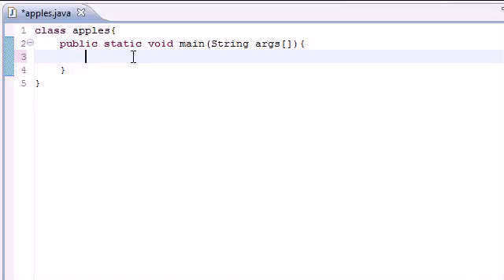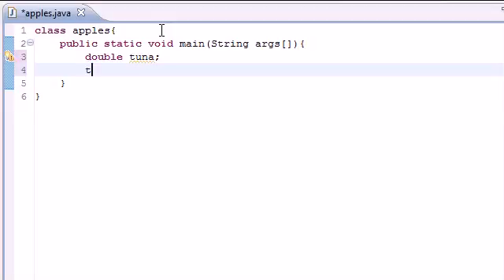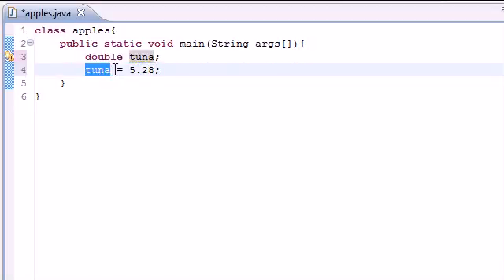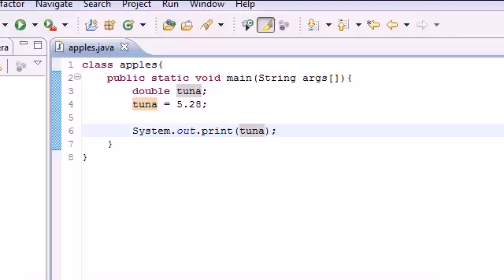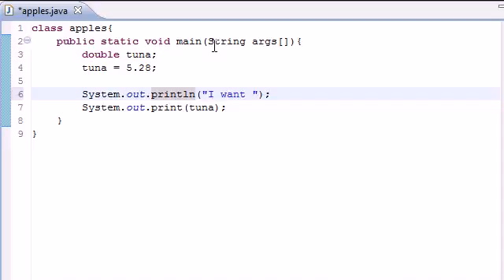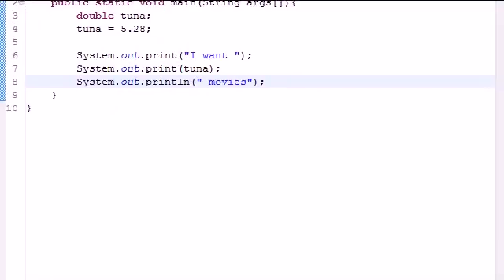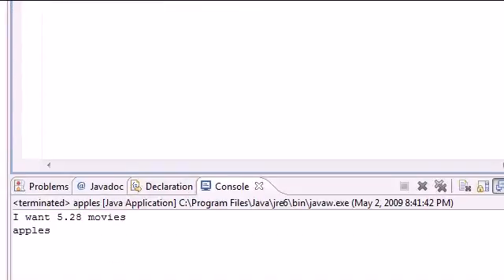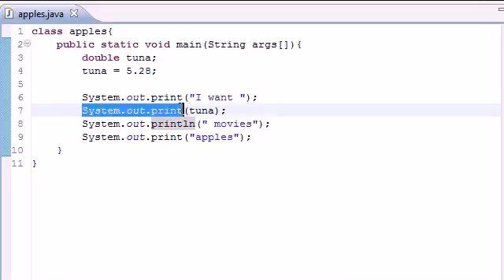JAVA TUTORIAL 4